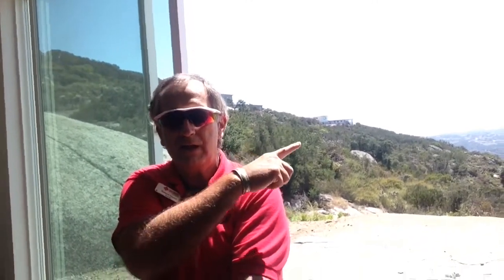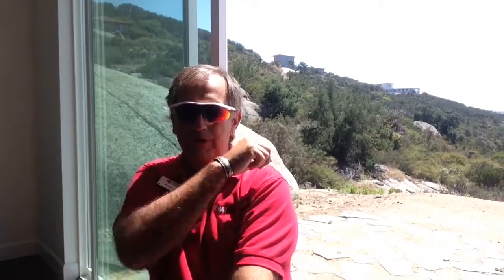Another Mega Open House with RIchard Novey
It's a beautiful day day to buy a new home! 27690, 27694 & 27686 Cool Water Ranch Road Valley Center, CA 92082 June 3rd & 4th, 2017 Noon to 5pm. If you need to list your home before making an offer, I can help with that. it makes for a much strong offer!